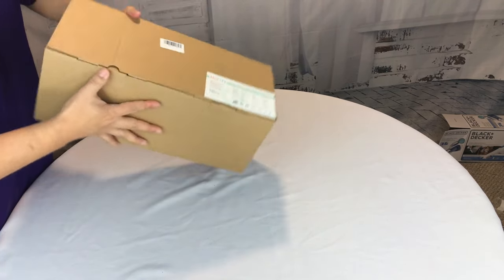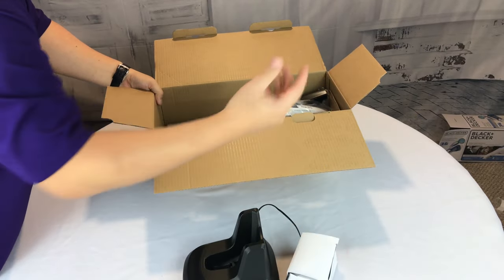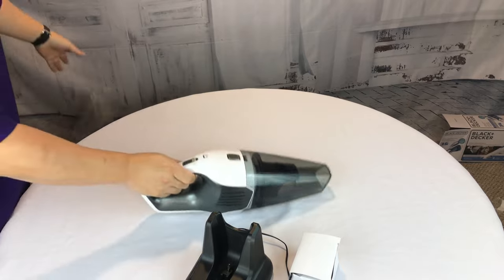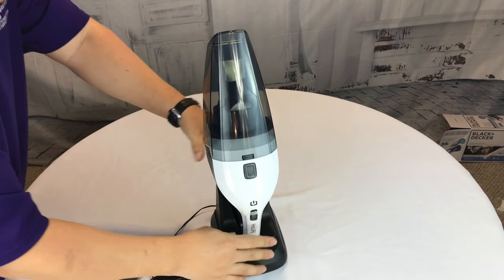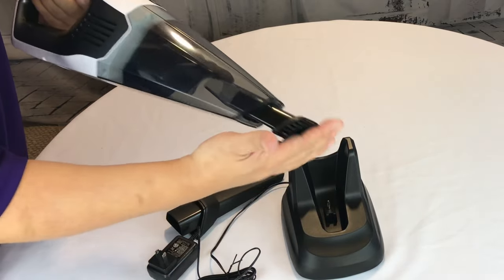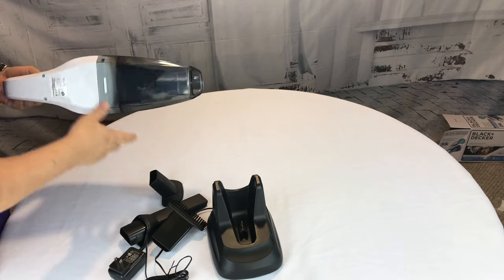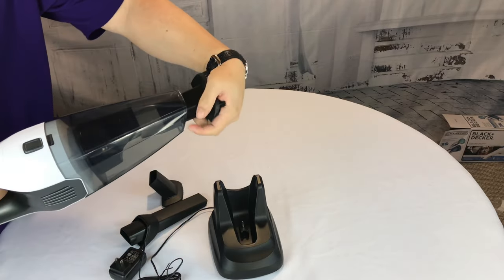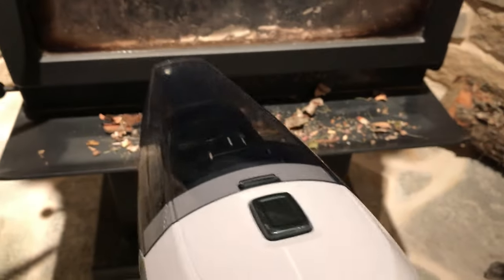Holife Handheld Cordless Lithium Vacuum Cleaner Review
LIGHT WEIGHT & PORTABLE -- It's 1.7kg and ergonomically designed which will help you escape from fatigue clean.
LONG BATTERY LIFE & QUICK RECHARGING ABILITY -- LIB battery can hold more energy per volume and confirmed to be Non-toxic, quicker recharge and no memory effect. With higher capacity, it can run constantly for 30mins which means you can clean your 150㎡ room on a single charge.
POWERFUL & CYCLONIC SUCTION -- With 90W Motor, Multi-layer Filter, and Radial Cyclones, its powerful suctioning feature has the ability to vacuum up more dust.
QUIETER SYSTEM -- Operation of a motor always has some noise; we made our system quieter while still able to keep its powerful suctioning capability on the Mechanical Damping Principles.
VERSATILITY & DRY WET AMPHIBIOUS -- It is cordless allowing you free movement from room to room. Equipped with various attachments to make it clean well in corners, in your home or your car. It can easily clean dust, crumbs, pet hair, as well as liquids.

You’re gonna to liberate yourself with this Holife Cordless Handheld Vacuum. Holife Hand Vac is lightweight and suction-powerful, it works great on PET HAIR and CORNER CLEANING, you will escape from tons of tiny cleaning in your house and your car.

Cordless and Compact Vacuum
This portable vacuum cleaner boasts a compact size and a cordless design, so you can carry it around your house or into your car without any inconvenience. Easily tackle unexpected messes with this hand vacuum, perfect for small apartments, dorms and cars. And, a special designed handle fits perfectly in the palm of your hand while an easy empty dirt cup makes it even more convenient to get the job done quicker.

Powerful Operation

This vacuum has a Li-ion battery that gives you around 30 minutes of continuous operation which is enough to cope with most areas of your house (keep in mind that handheld vacuum cleaners aren't designed for cleaning all floors in your house).

Universal Attachments
This handheld vacuum cleaner comes with two more nozzles that ensure efficient clean-ups in the narrowest places. Also, there's a small brush on the tip of the nozzle. Therefore, this small cordless handheld vacuum cleaner ensures the efficient cleaning of stairs, floors, carpets, shelves, and so on.

Specifications
Rated Voltage: DC14.8V
Rated Power: 85-90W
Battery Type: Lithium 2000mAh
Charge Time: 3-5 hours
Work Time by Full Energy: up to 30 mins
Battery Life: ≥500 cycle
Max Power: 100W
Vacuum: ≥6.OKPA
Air Flow: 18L/S
Max Suction Power: 22W
Max Suction Efficiency: ≥26%
Noise:≥78dB
Usage Type: dry & wet
Dust Capacity:≥0.6
Max Water Capacity: 100mL
Cleaning Efficiency:≥96% Expedition Money LLC
A Financial Wellness Program That Works